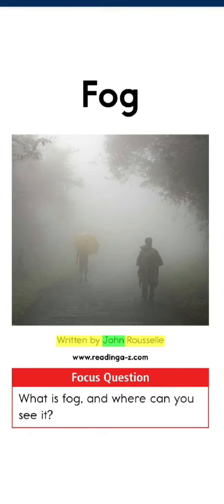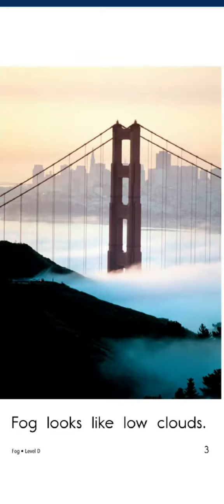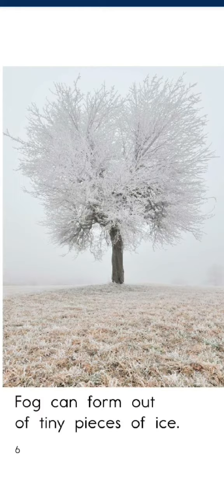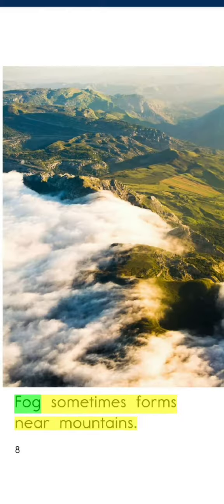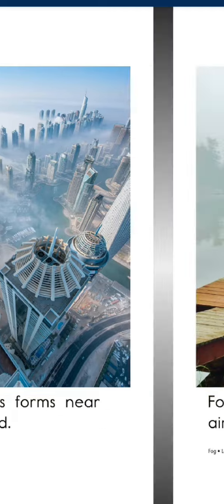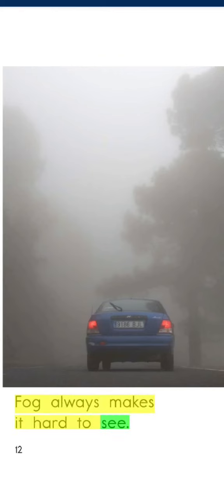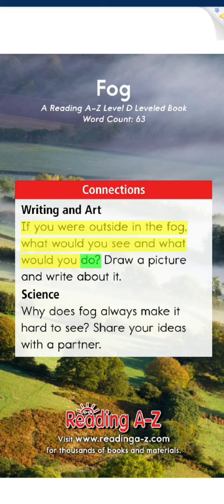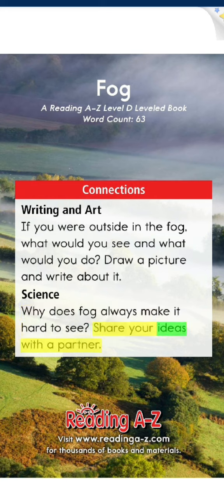No 21. Fog.